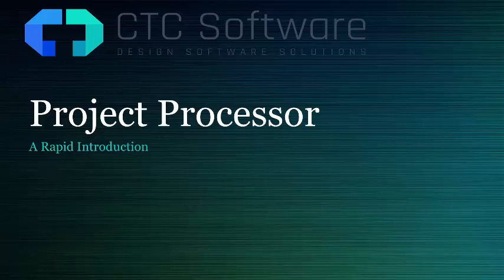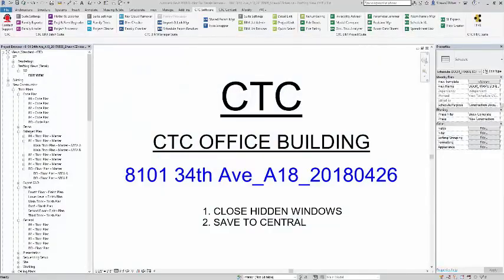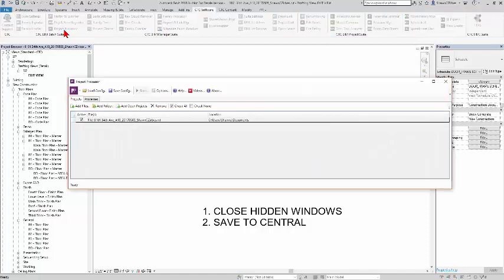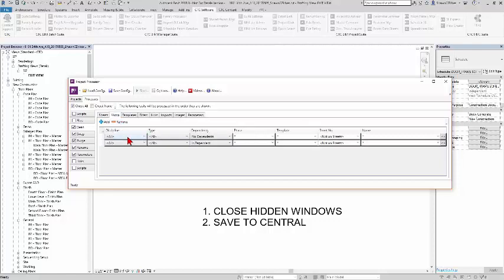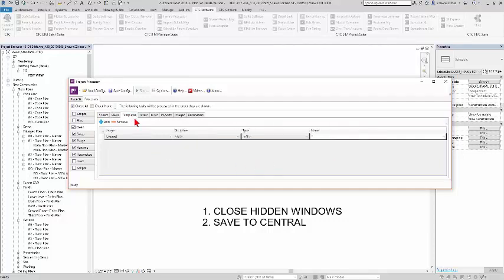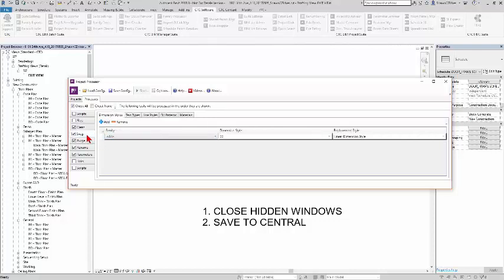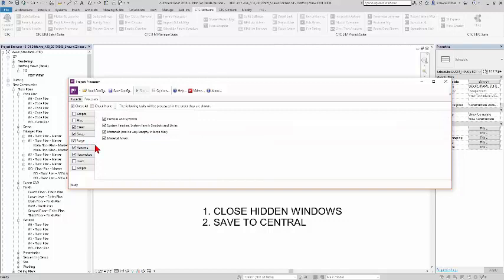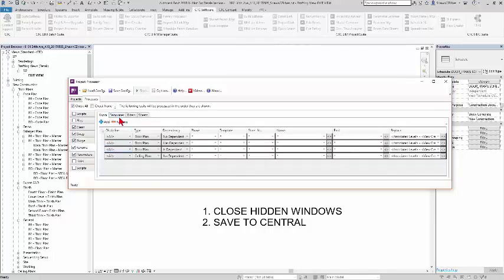Project Processor Introduction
Project Processor is available in CTC Software's BIM Batch Suite, a host of tools that run based upon a schedule, automatically. This tool specifically helps with the audit/purge, and other model maintenance tasks.